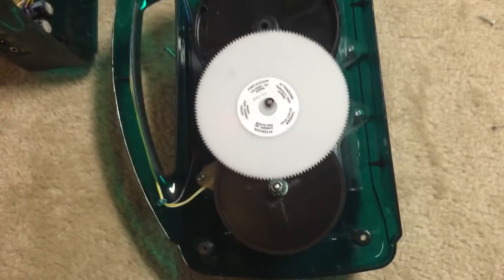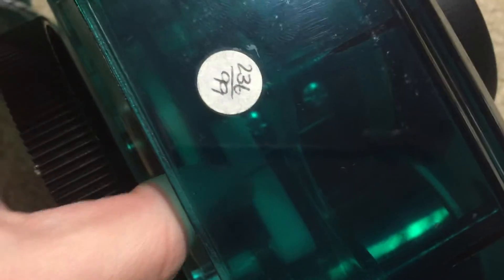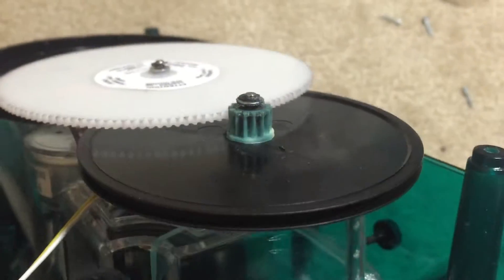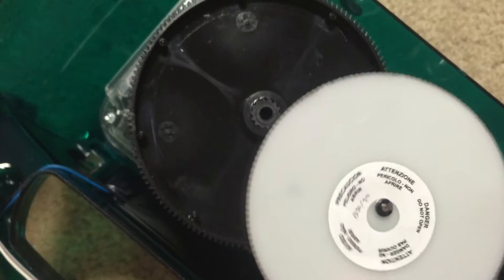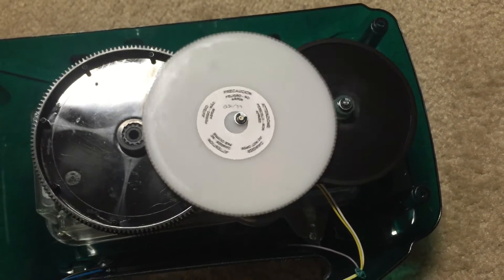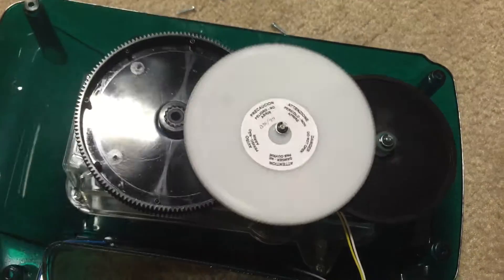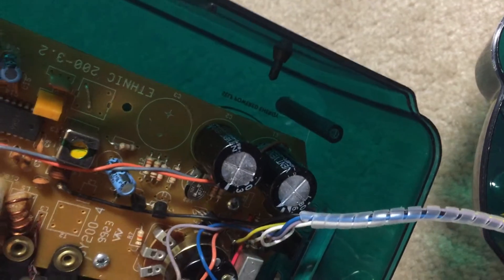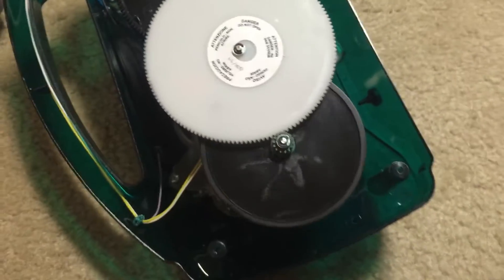Freeplay crank powered radio mechanism in action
Yes I know my voice sounds muffled, the microphone on my phone is exactly where your hand would naturally be and so yet again I blocked it with my hand.
This quick video was supposed to be my midweek update, and I will post a full video later this weekend.